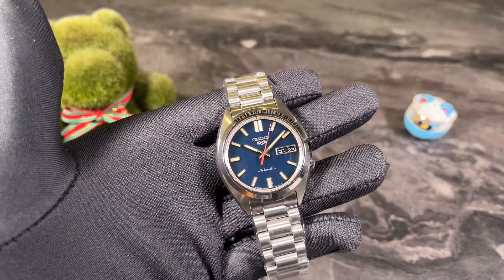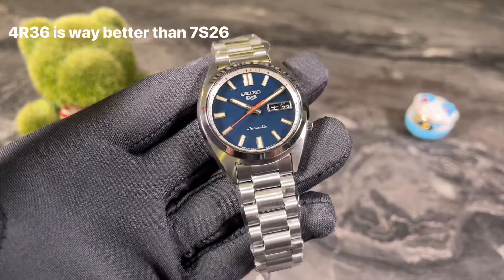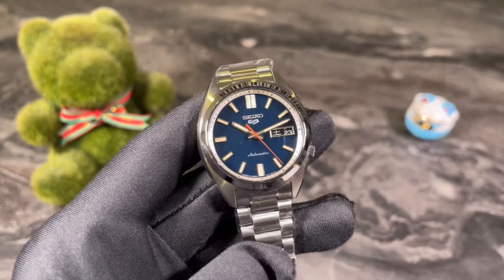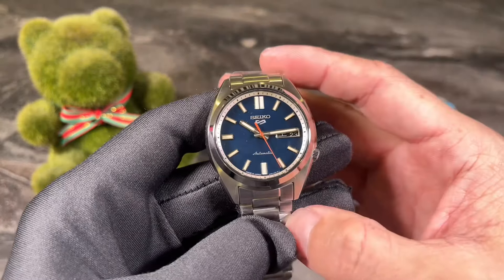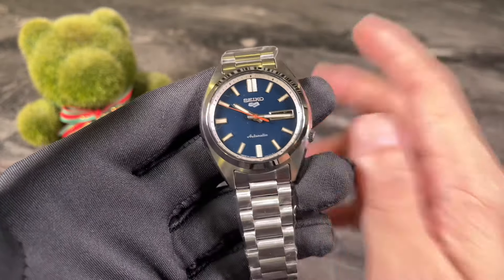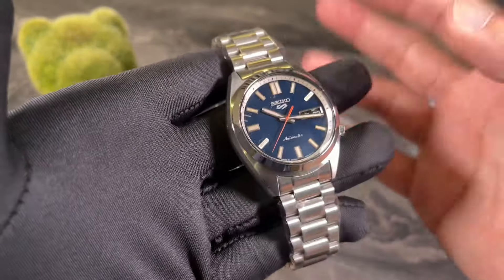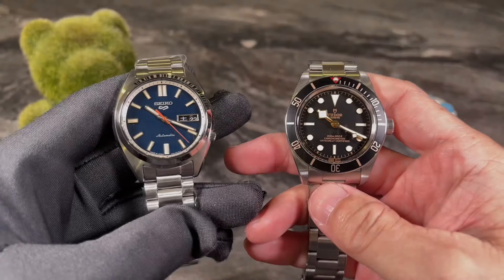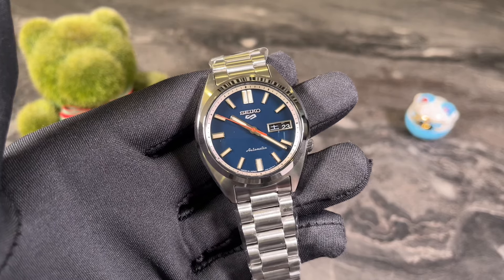New SBSA253 Review - most people are wrong about this one!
The new model SBSA253 takes over from the Seiko 5 classic SNXS79J1 but  many fans out there were quick to say this is not an upgrade at all for the price change.

I struggle to see where those claims come from. Rip off? No way. This watch is superior in many ways. Heck, it immediately feels better than the older SNXS79 when I held it in my hands. And I know how to discern among the various levels of build quality.

The SBSA253 is head and shoulders above the SNXS79J1. I'd gladly pay for the price upcharge if I were to buy a mid-range-and-under Seiko (which I won't these days).

I don't know how some reviewers can simply overlook the actual and obvious improvements found here.

Tell me how you feel about this one.

Special thanks to Hour Boutique for loaning me this watch.

You can find them on Lazada.

I do not profit from making this video. The watch was on loan and I had to return it after filming.